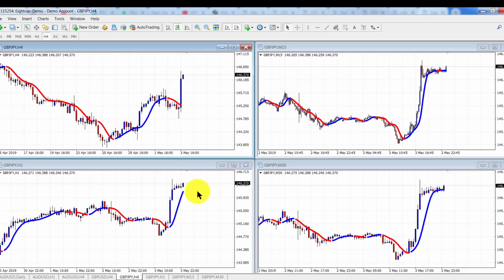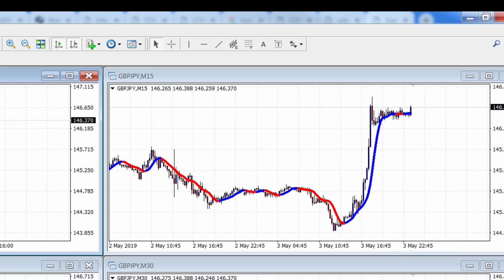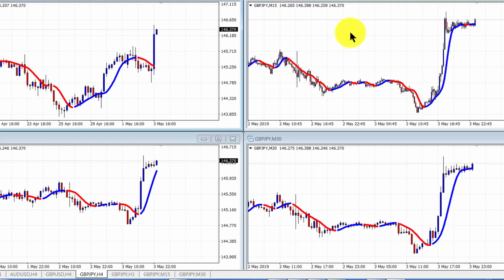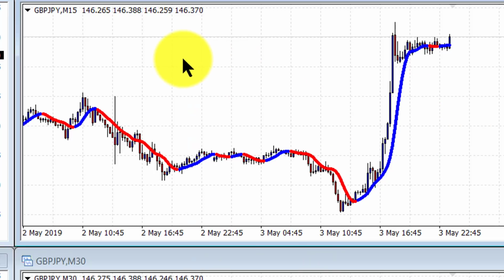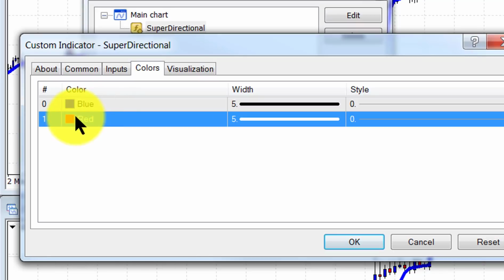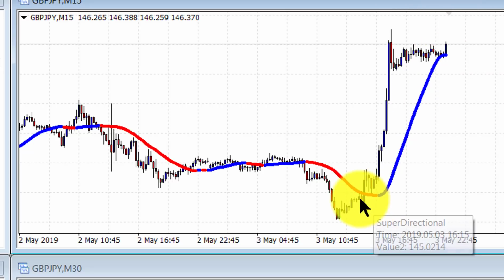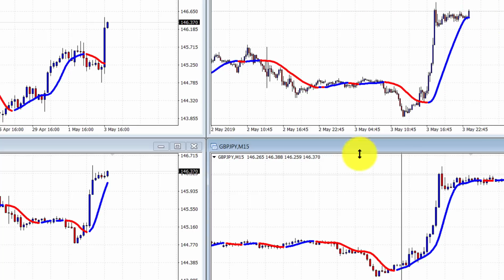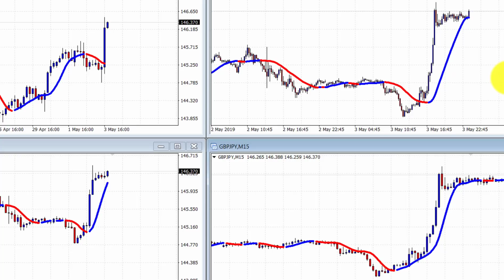3 Free Forex Strategies & Indicator. Enter trends early, exit late & trade at the right time.